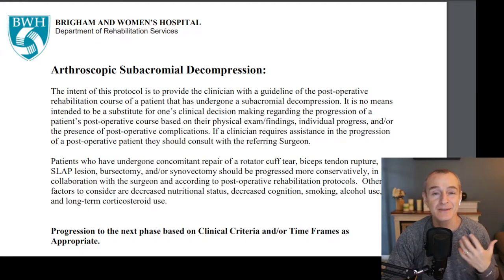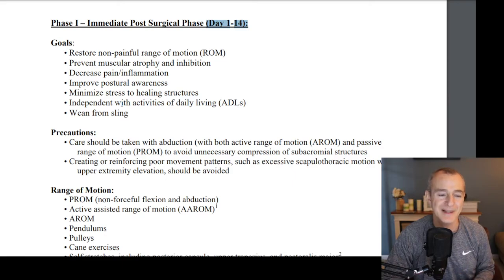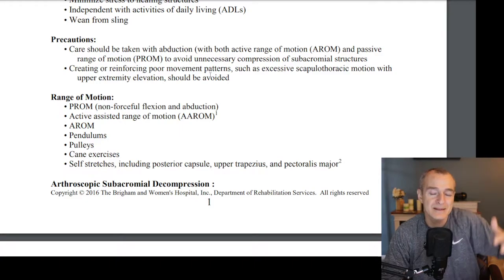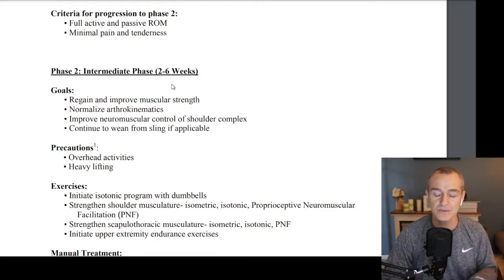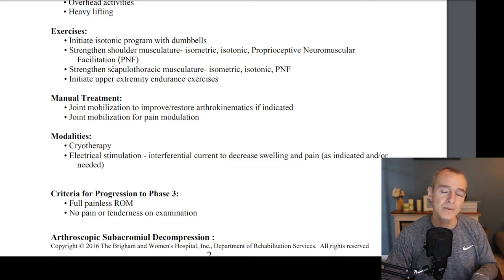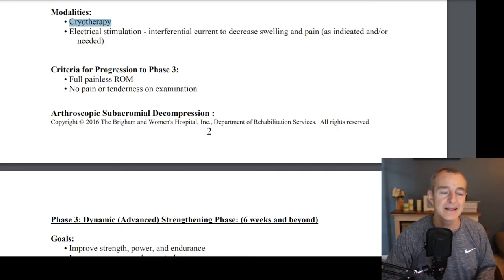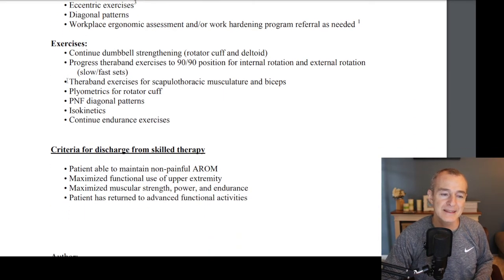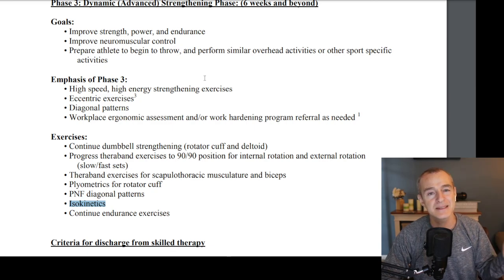Shoulder Surgery Subacromial Decompression Recovery Protocol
This video reviews a post surgical recovery protocol for subacromial decompression. This protocol is divided into 3 phases.

00:00 Phase 1 (Week 1-2)
03:30 Phase 2 (Weeks 2-6)
06:17 Phase 3 (Week 6+).